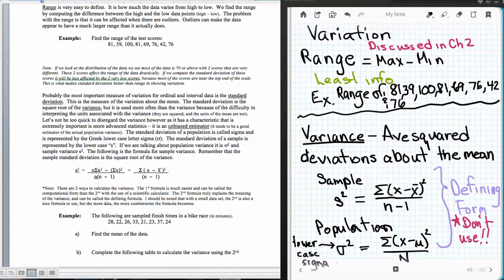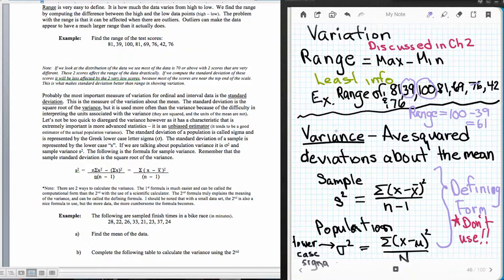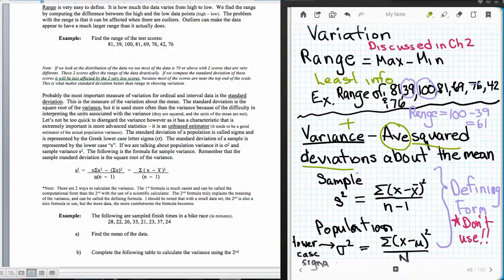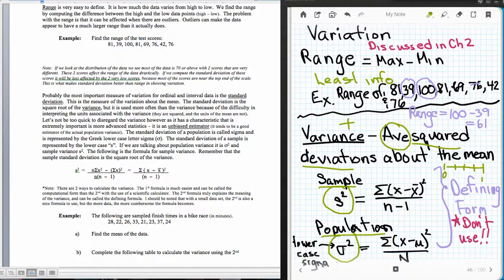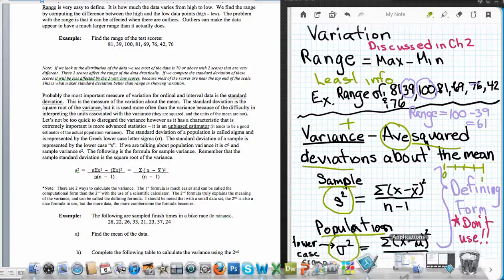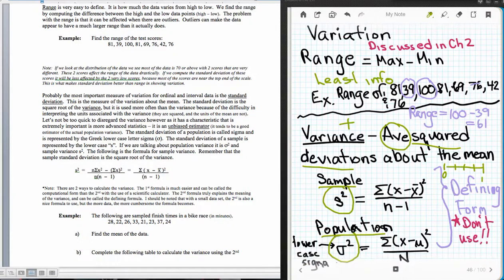Variation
Explanation for finding variance and standard deviation of a sample and a population. Based upon Mario F. Triola's books. Relevant for Beoga material.